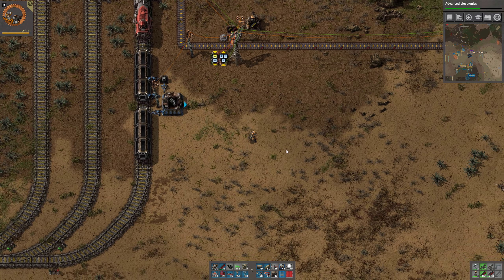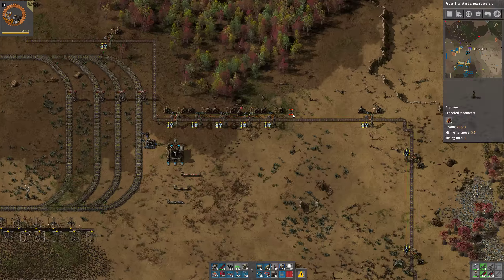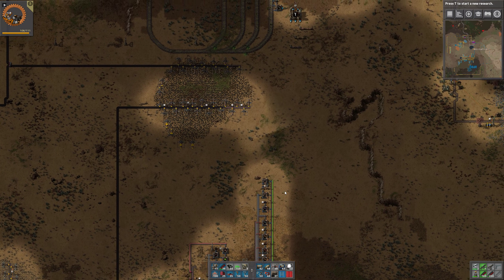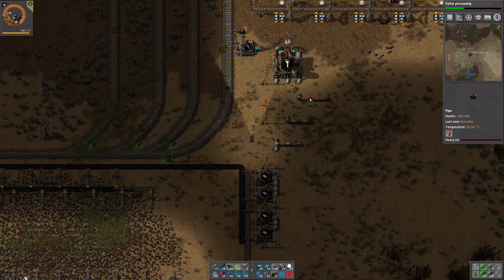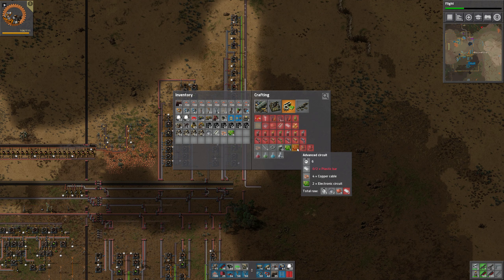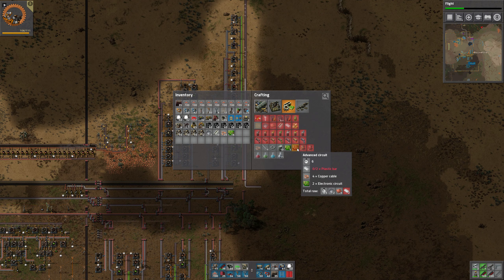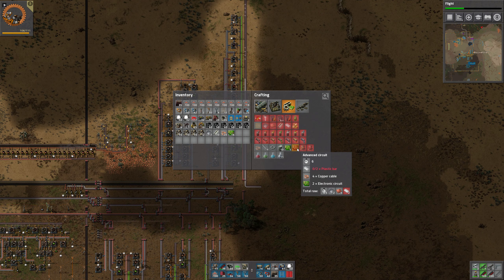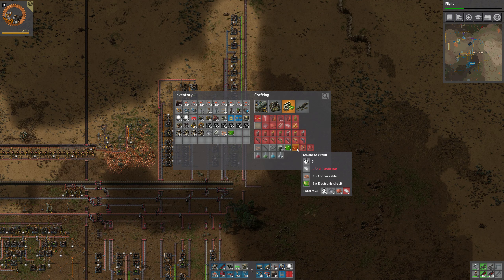Factorio Truly Lazy Bastard - 015 Plastics and Red Circuits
Factorio vanilla game play. In this series we try to do the Lazy Bastard achievement, but on steroids. We aren't allowed to do any unnecessary manual work. That means that we aren't allowed to do any manual construction, mining, tree cutting or stone removal, repairing or refuelling. We are allowed to reload turrets and vehicles and pick up objects that we have placed, but we have to try to avoid it.

The map was generated with Factorio 0.16.51 and the random seed 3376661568.